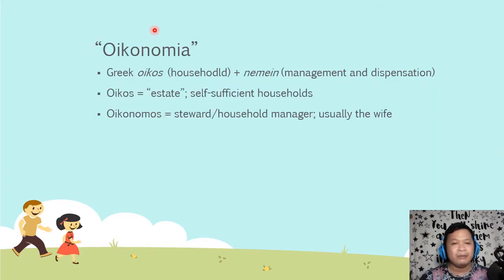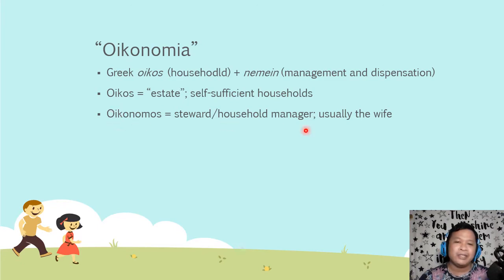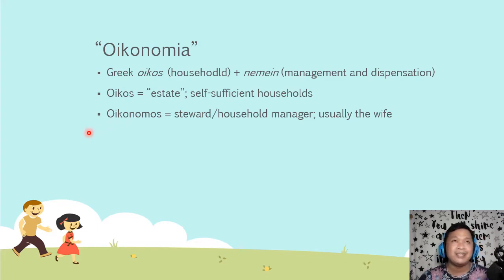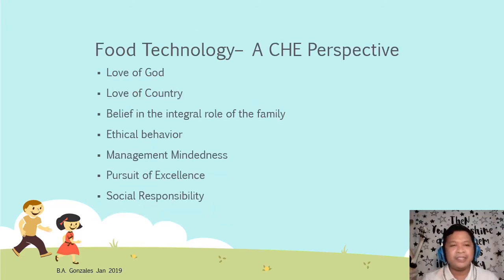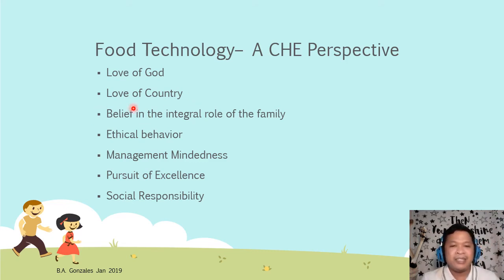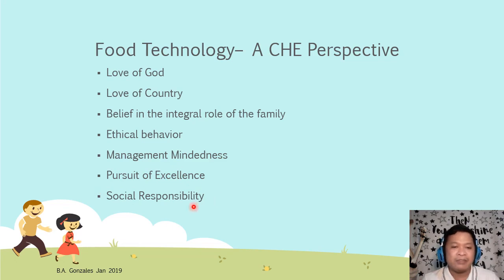FS 101 Module 4 FT And CHE 2021